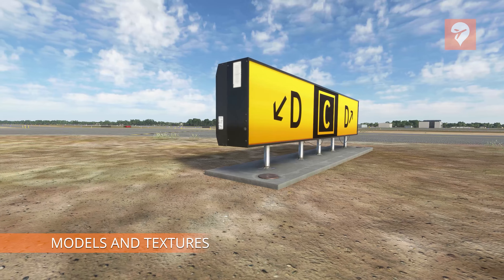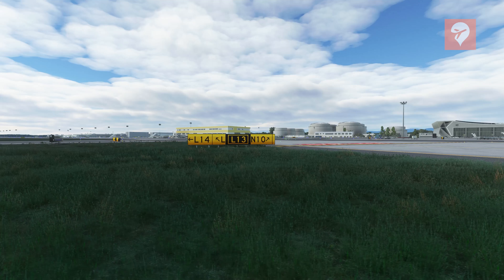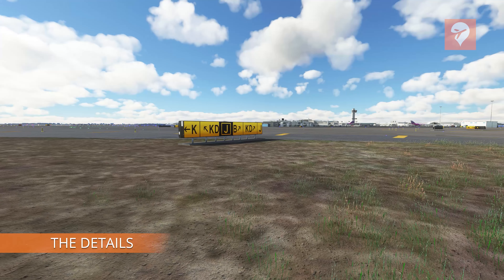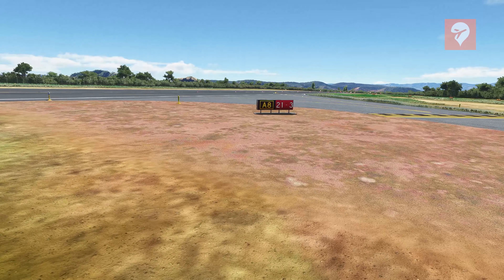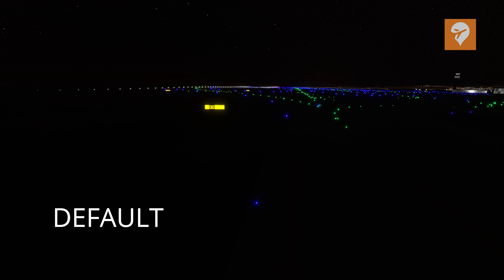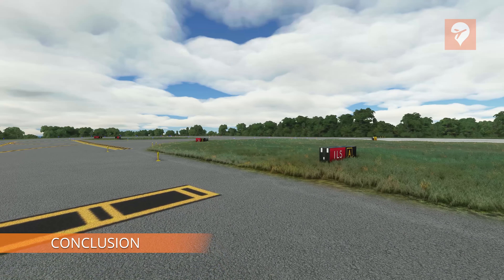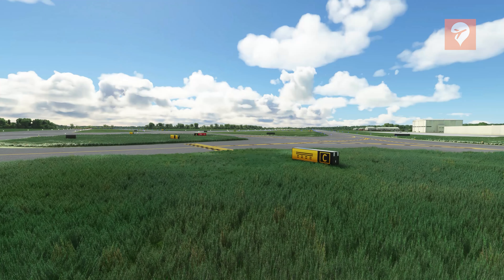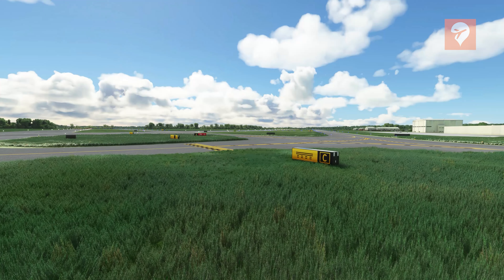Black Square's Real Taxiways USA: The FSElite Review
How do you feel about the taxiway signs that default Microsoft Flight Simulator has to offer? Personally, I think they're pretty mediocre. Lacking in accuracy, tough to read, and have a slight tendency to get in your way. The folks at Black Square and JustFlight agreed, and decided to develop Real Taxiways USA. Let's find out if it's worth picking up...